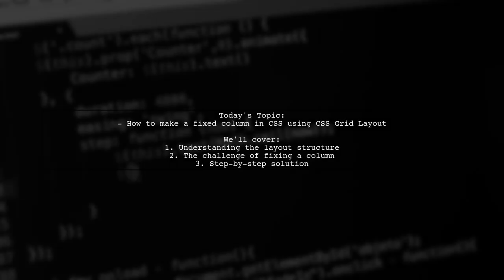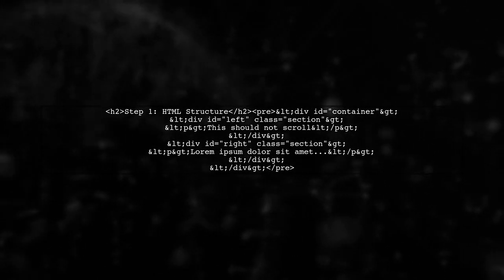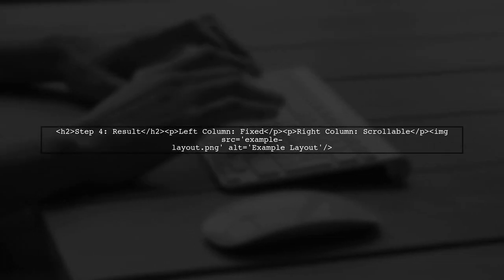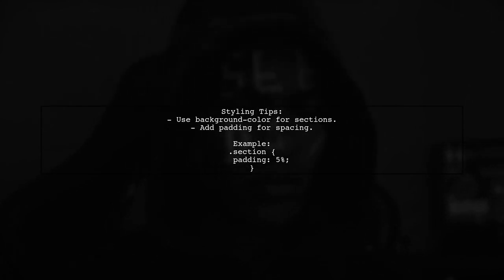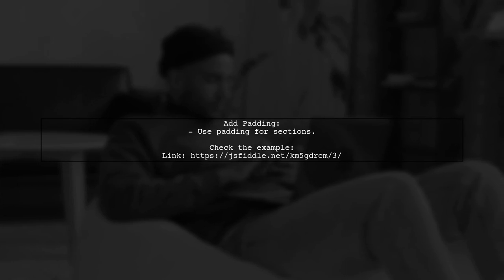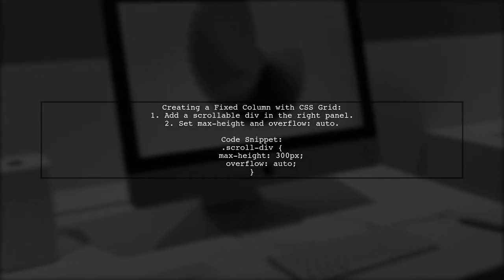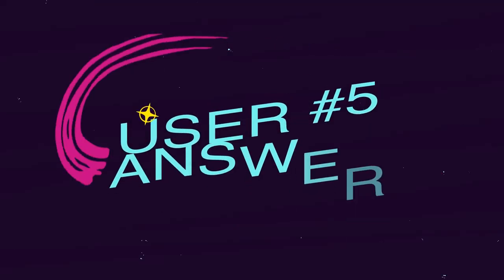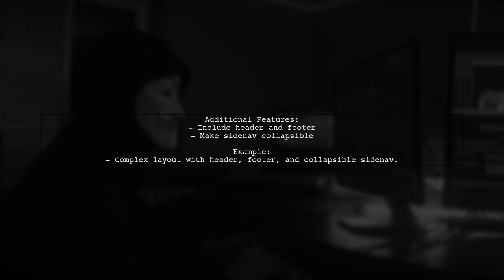How to Create a Fixed Column in CSS Using Grid Layout: A Step-by-Step Guide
In this video, we’ll explore the powerful capabilities of CSS Grid Layout to create a fixed column in your web design. Whether you're building a responsive layout or simply want to enhance your site's structure, mastering grid techniques is essential. Join us as we walk through a step-by-step guide, making it easy for you to implement a fixed column that enhances both functionality and aesthetics.

Today's Topic: How to Create a Fixed Column in CSS Using Grid Layout: A Step-by-Step Guide

Related to: css, gridlayout, fixedcolumn, step-by-stepguide,